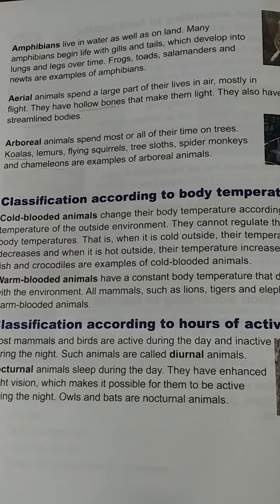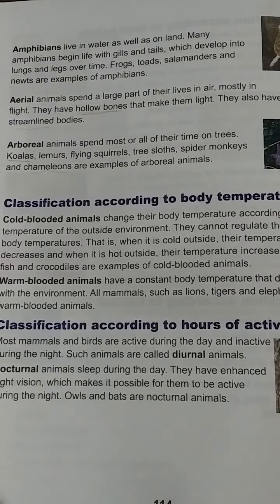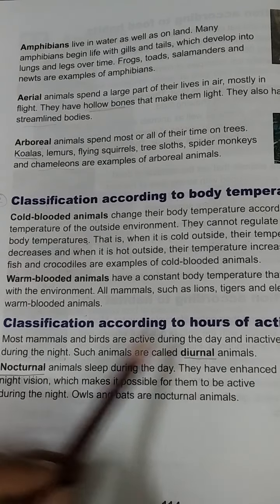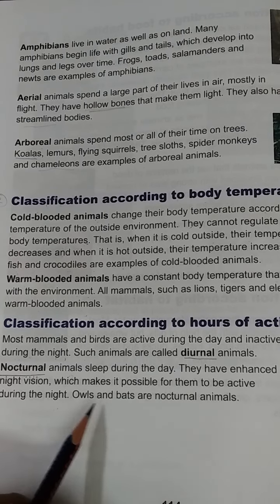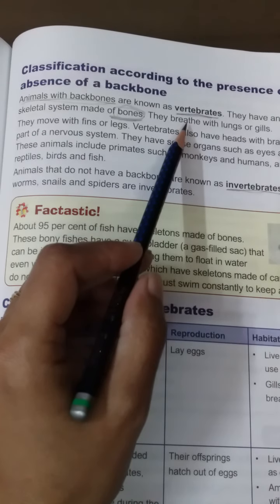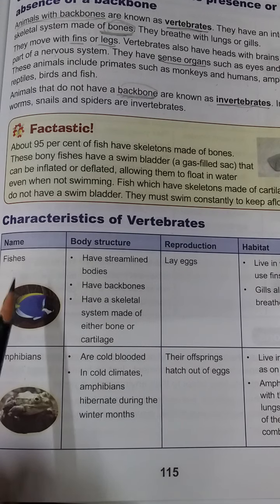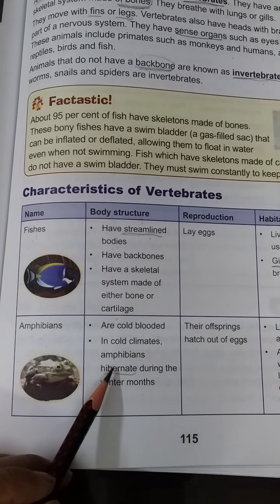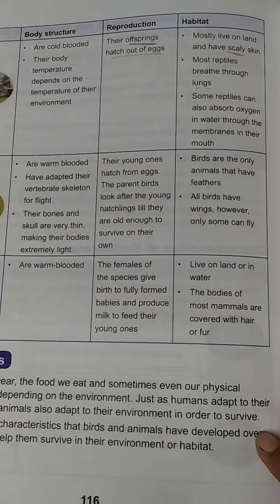EVS/ Animals/ Classification of the Animal Kingdom/ Class 5 by Dr. Vandana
Explanation of the Chapter- Animals
Topics- Classification according to body temperature, Classification according to hours of activity, Classification according to the presence or absence of a backbone and Characteristics of Vertebrates.